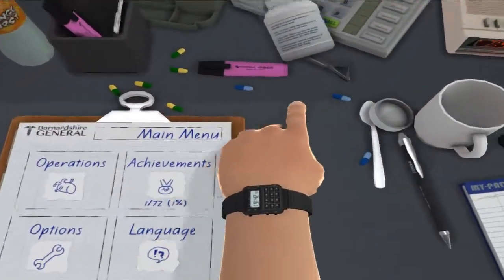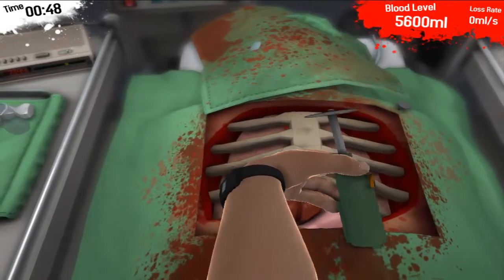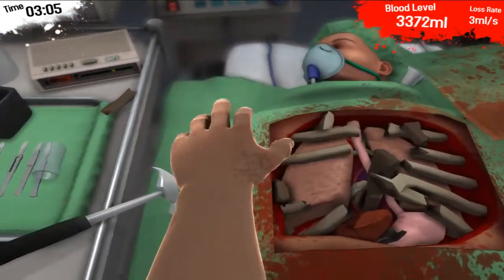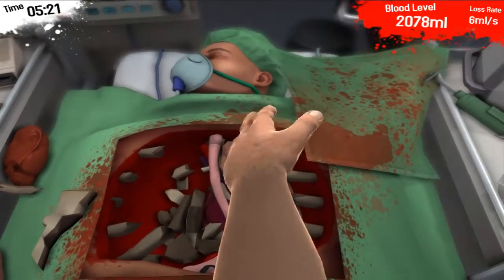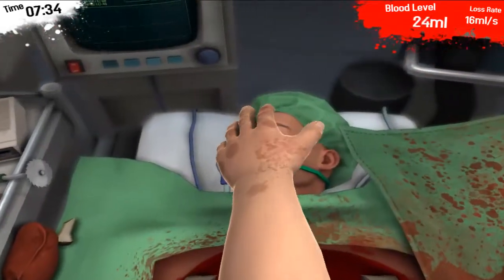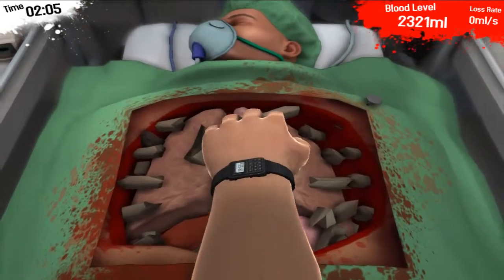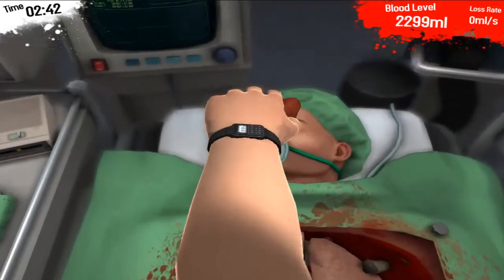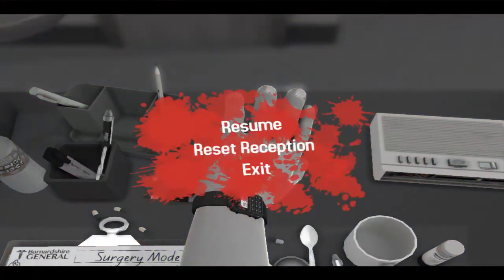Surgeon Simulator Part 1